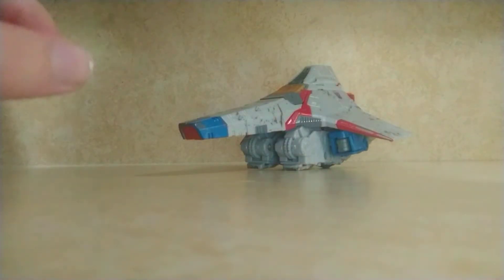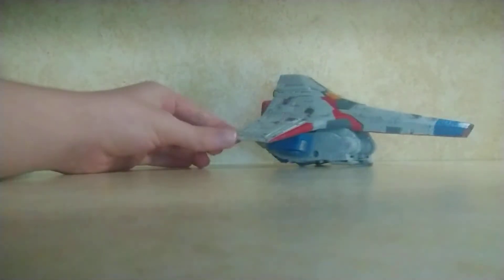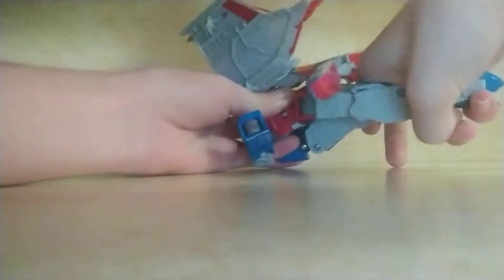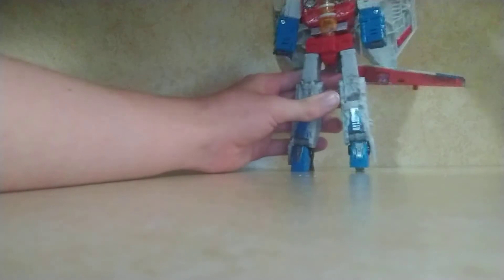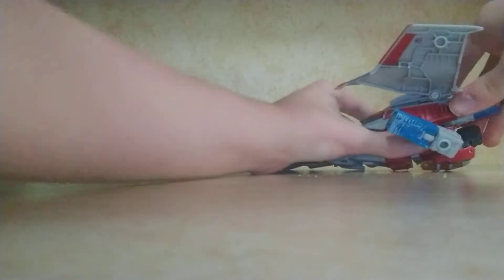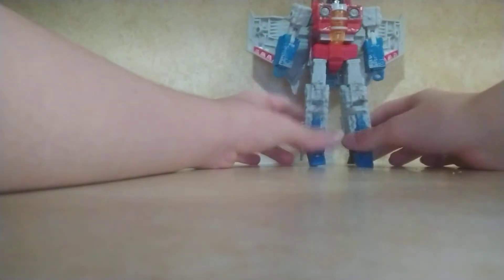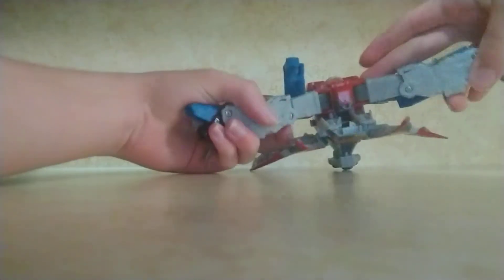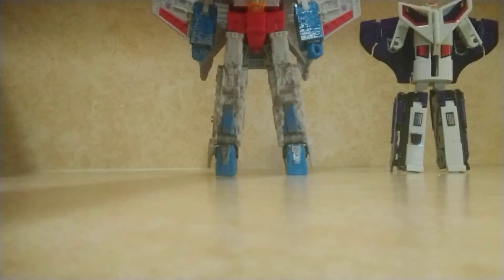Seige starscream review (not for coppa)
This day's review is the most betraying and cowardly decepticon.